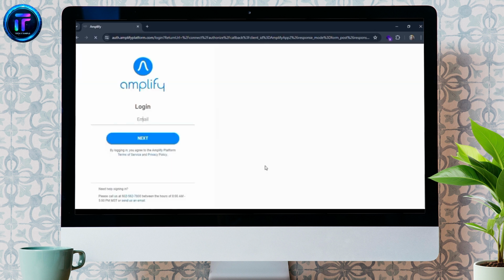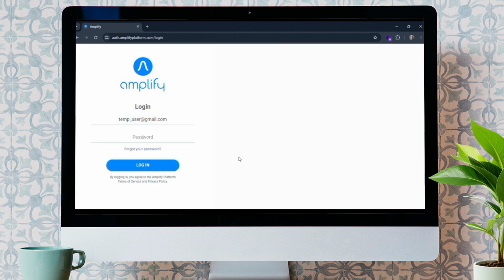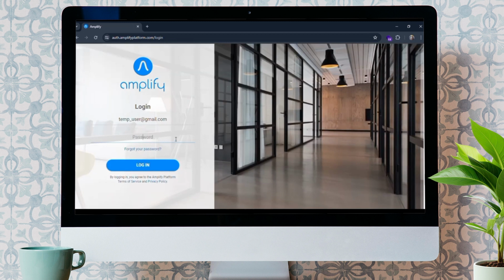How to Login Amplify HR 2024 | Sign Into Amplify HR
Watch this tutorial to learn how to log in to your Amplify HR account. We’ll provide a step-by-step guide to help you access your HR platform with ease.